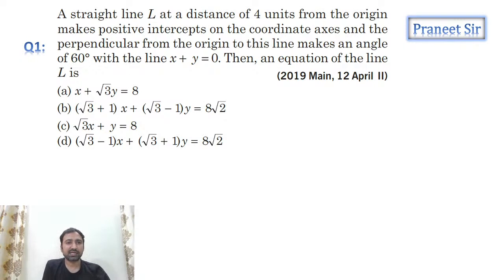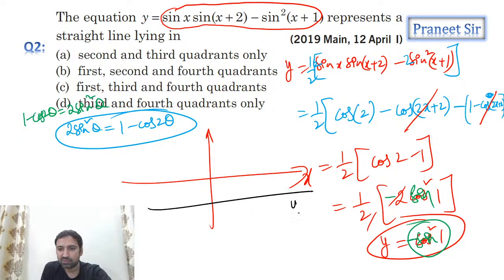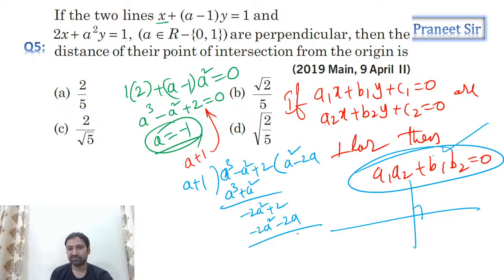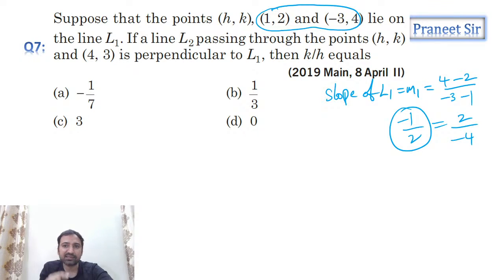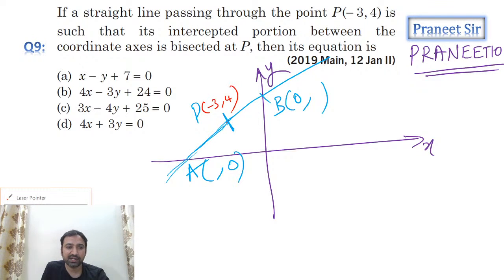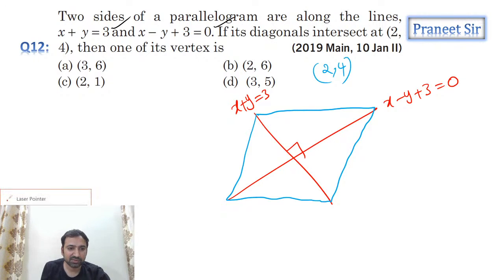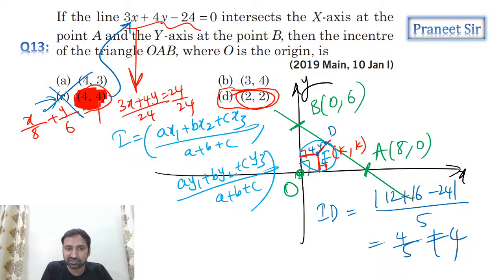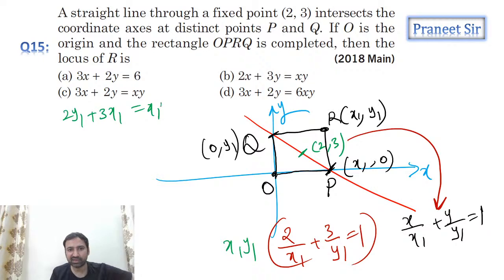Straight Lines | 3000 Practice Problems | IIT-JEE 2021 Maths | Praneet Kalyanam | Unacademy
Target IIT-JEE 2021 with Unacademy Accelerate. In this video, Praneet Sir is going to take a session on Straight Lines of the All NEW 3000 Practice Problem Series. Attend LIVE and stay ahead with your JEE 2021 preparations with Unacademy Accelerate.

Praneet Kalyanam Sir is an IIT Roorkee Graduate, 10+ years of teaching experience for IIT-JEE.Unacademy educator since April 2020.

Learn LIVE from Praneet Kalyanam and other Top Educators on Unacademy Subscription.

1. Learn from your favorite educators and toppers
2. Dedicated DOUBT sessions
3. One Subscription, Unlimited Access
4. Real-time interaction with Teachers
5. You can ask doubts in the live class
6. Download the videos & watch offline